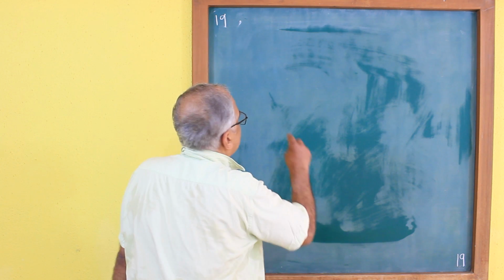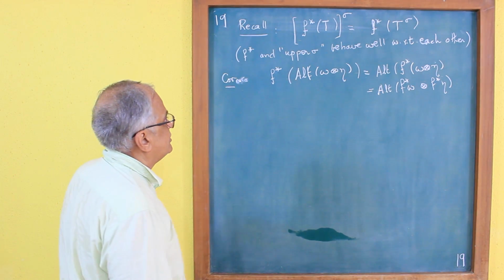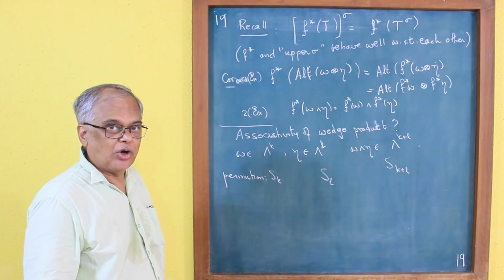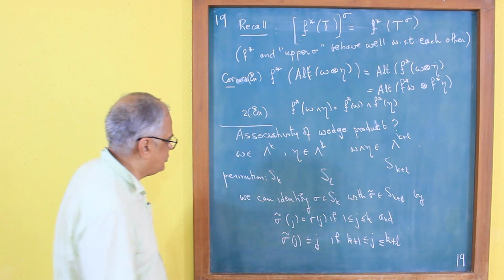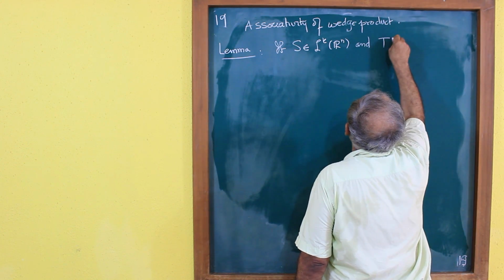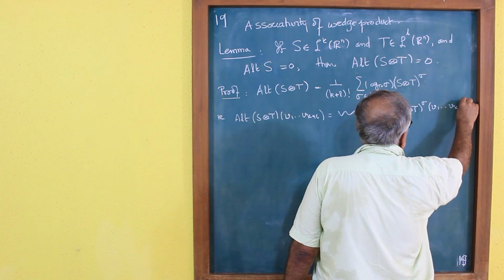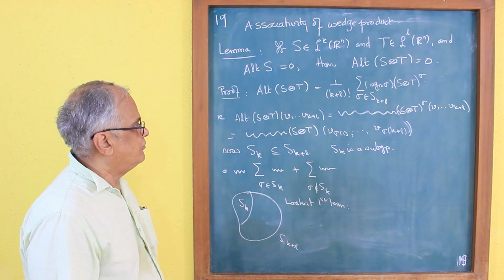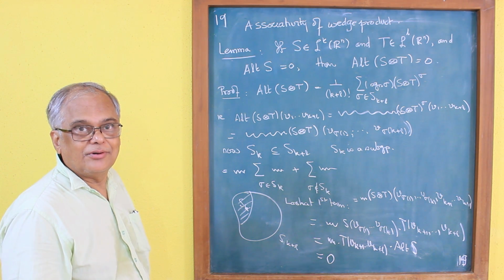Multivariable Calculus (Part 20)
Lecture about Multivariable Calculus